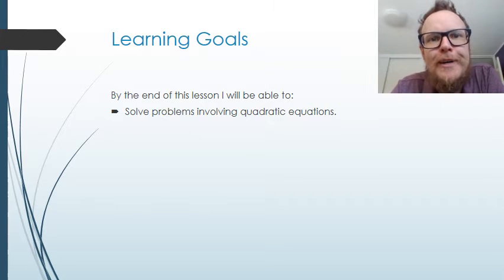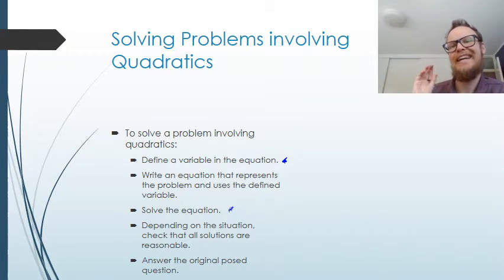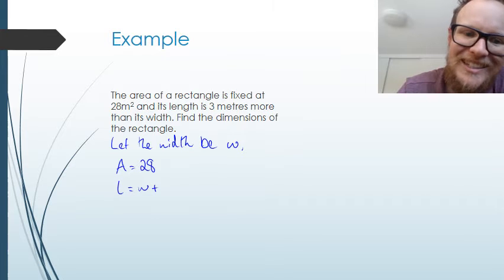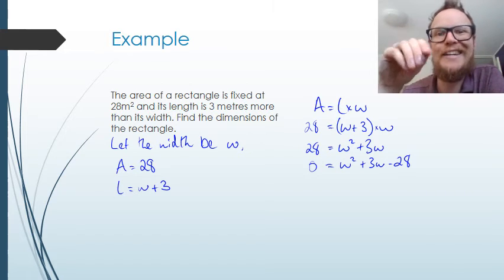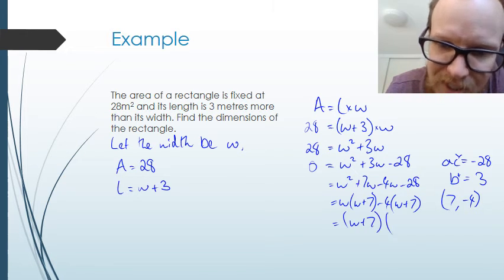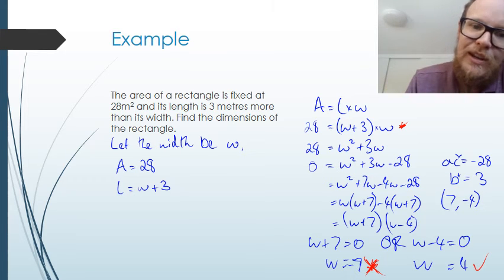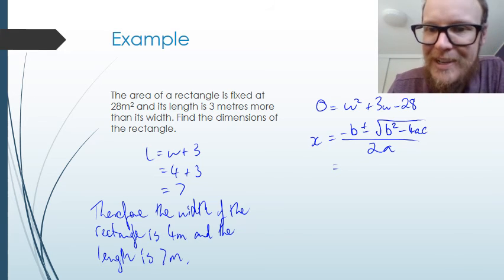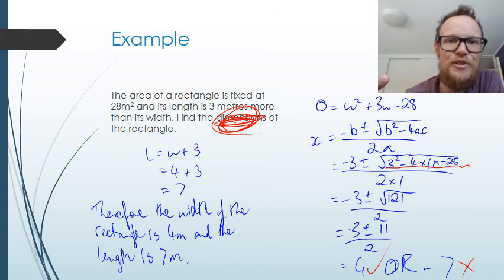Applications of Quadratics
Students learn how to use quadratic equations to solve problems.